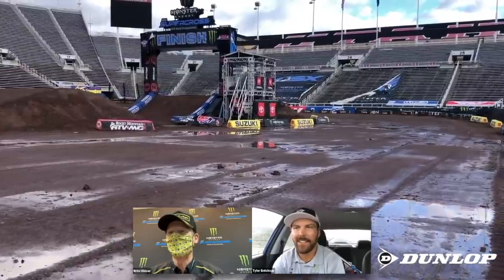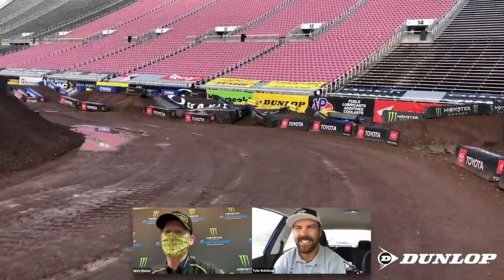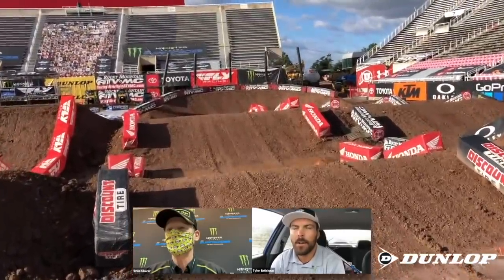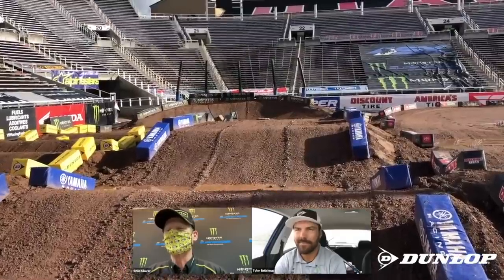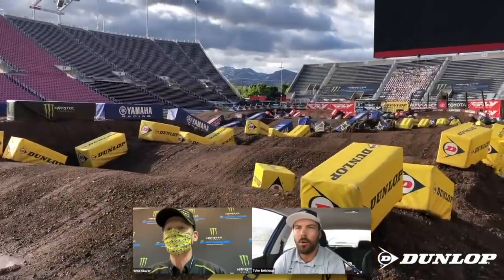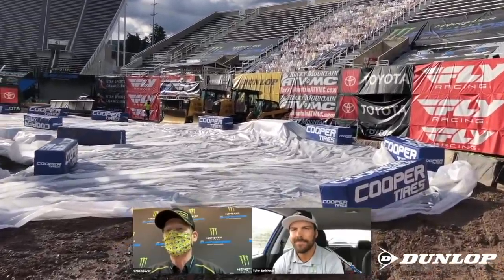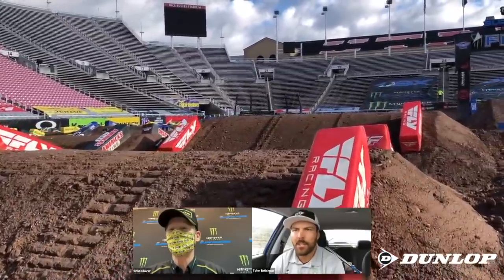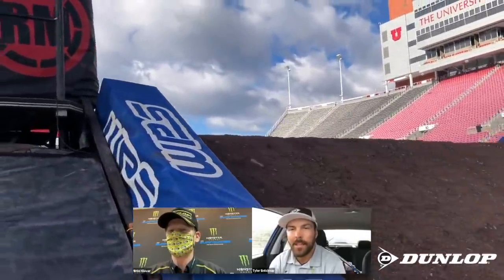Dunlop Motorcycle Tires Virtual Track Walk - Round 16 Salt Lake City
Check out the Dunlop Motorcycle Tires Virtual Track Walk for Round 16 of Monster Energy Supercross presented by FLY Racing.

Monster Energy® AMA Supercross, an FIM World Championship, is the most competitive and highest-profile off-road motorcycle racing championship on the planet. Over 17 weeks between January through May and a million-dollar All-Star Race, Supercross attracts some of the largest and most impressive crowds inside the most recognizable and prestigious stadiums in North America to race in front of nearly one million live fans and broadcast to millions more worldwide. The track takes all the exciting obstacles of outdoor riding—jumps, turns, and bumps—amplifies them, and puts them in easy view of spectators.

Founded in America and sanctioned by the American Motorcyclist Association (AMA) in 1974, Supercross is currently co-sanctioned by the Federation Internationale de Motocyclisme (FIM), the official global governing body for motorcycle racing, thus making it a formal World Championship.

WATCH LIVE + ON-DEMAND
Monster Energy Supercross is available on TV via NBC Sports and streaming on Peacock in the US. Monster Energy Supercross is available via Supercross Video Pass outside the US.